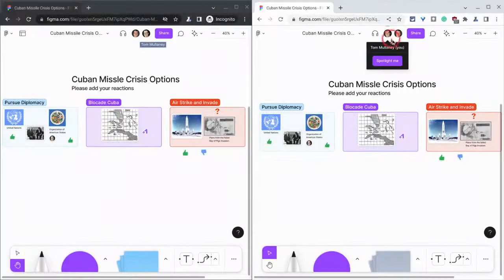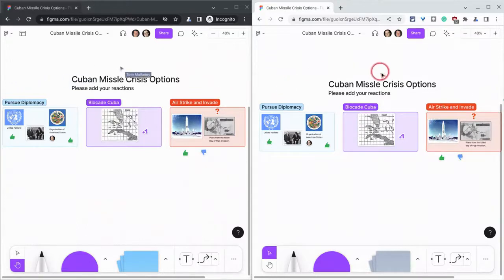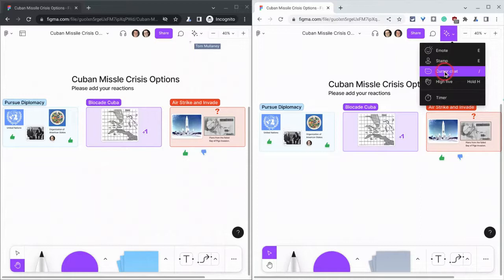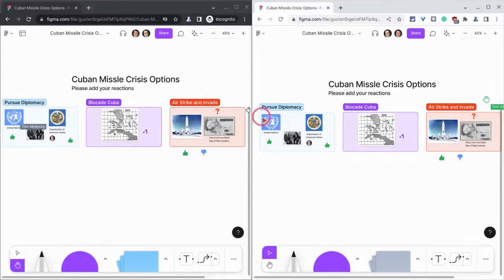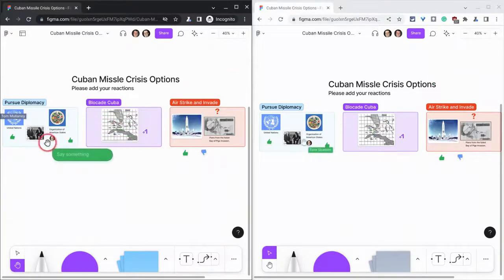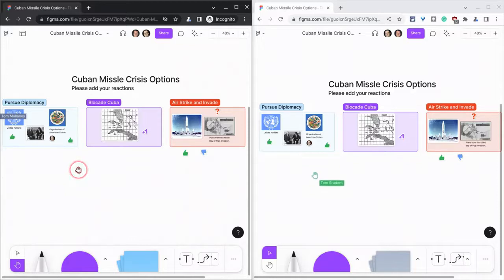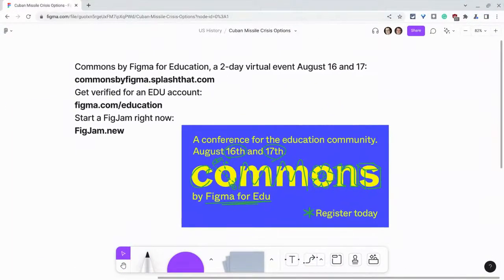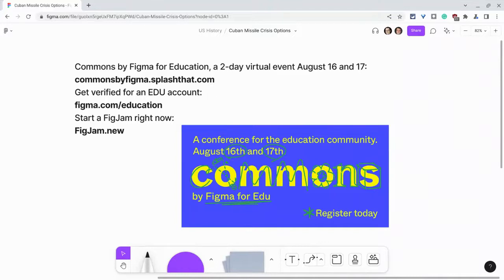FigJam Collaboration: Cursor Chat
Use cursor chat to communicate with students and collaborators in Figma FigJams. This real-time messaging is not documented in the FigJam itself.

Commons by Figma for Education, a 2-day virtual event August 16 and 17:
Start a FigJam right now:
FigJam.new